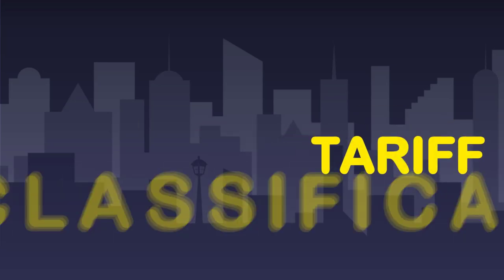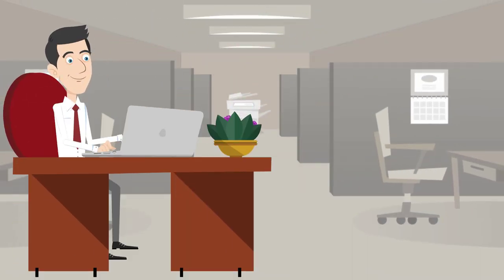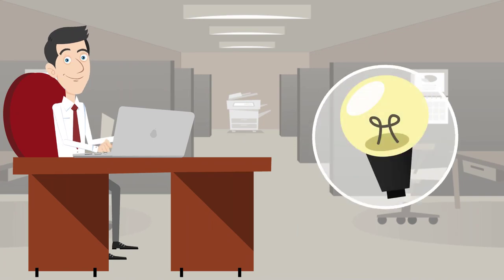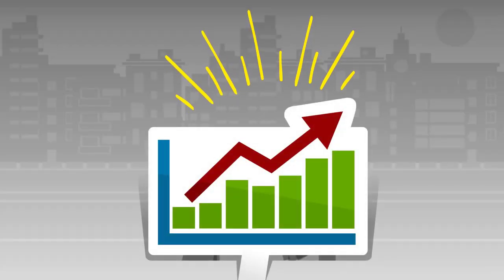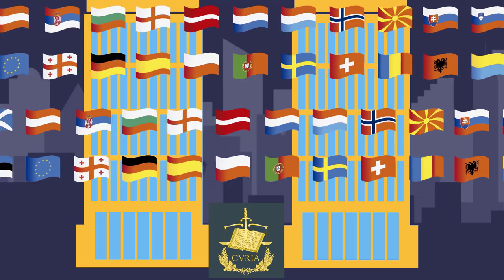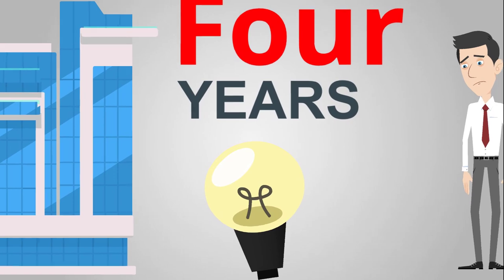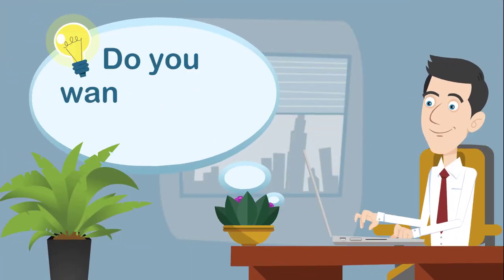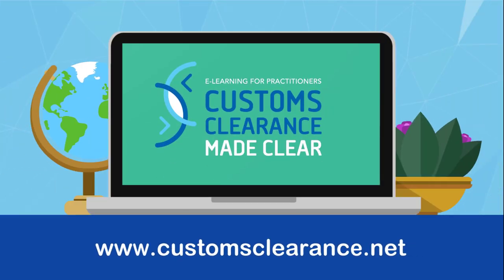Tariff classification puzzle: the bulb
LT, RU and GE subtitles are available.

The story brings light on how easy it is to get into a pitfall while classifying goods for customs purposes, and how costly such mistakes can be.

Although the main character and some parts are fictional, this story is based on a real-life situation, the decision of the European Court of Justice in Case C-600/15.